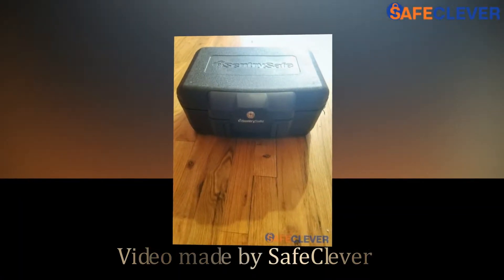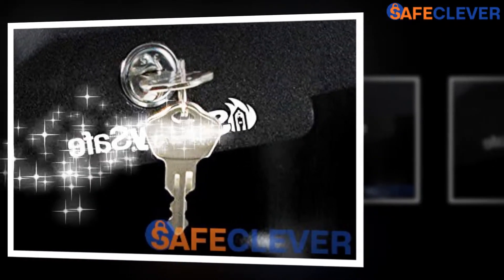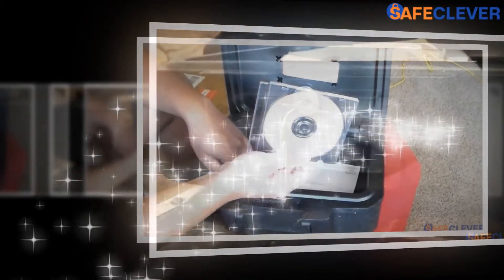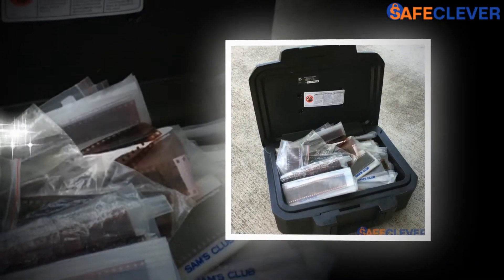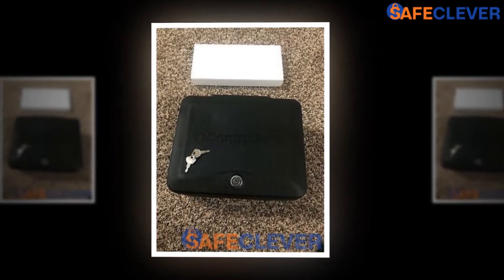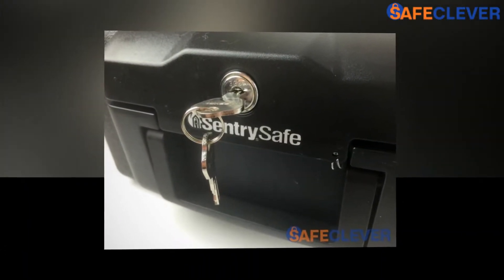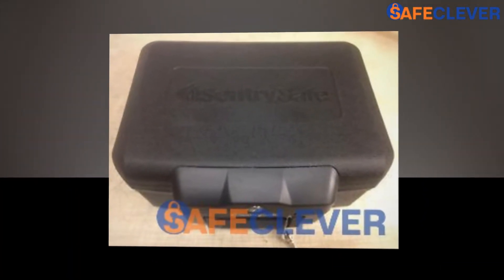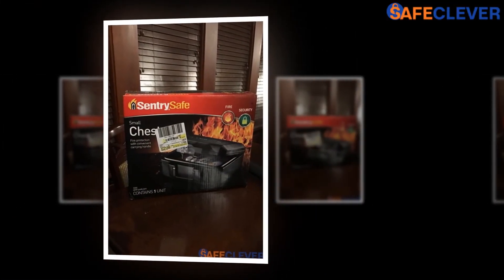SentrySafe Resistant Chest Cubic Small Review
No one predicts or wants anything untoward happening to them or their family. No one wants to lose the most crucial piece of document that can cause a lot of trouble. Whether it is a fire emergency or a flood or someone just ransacking your house, you don’t want to lose your most treasured belongings.